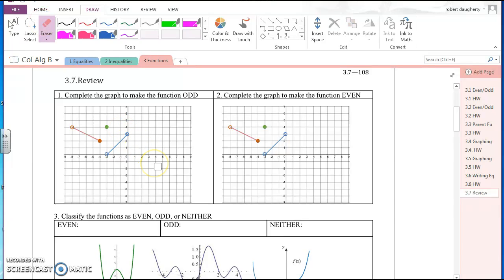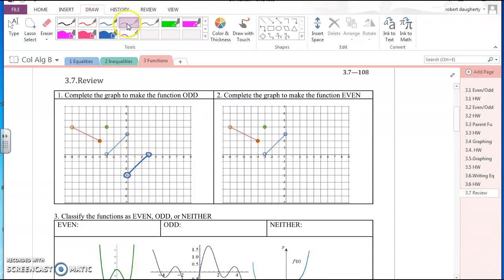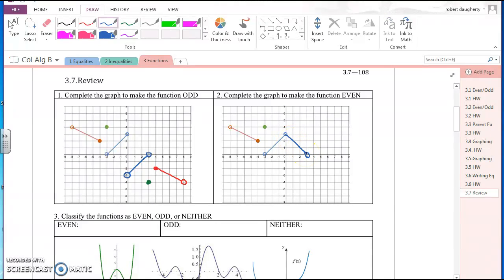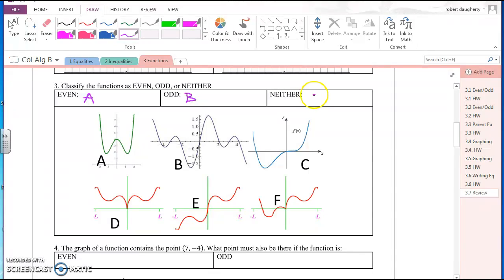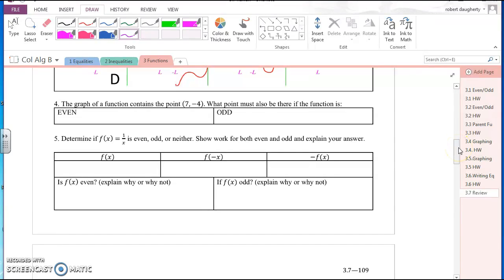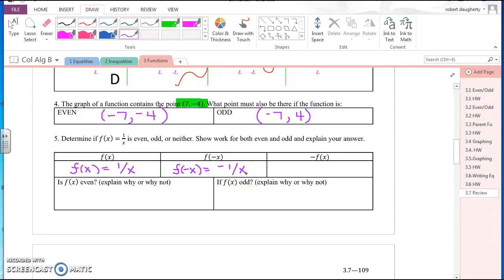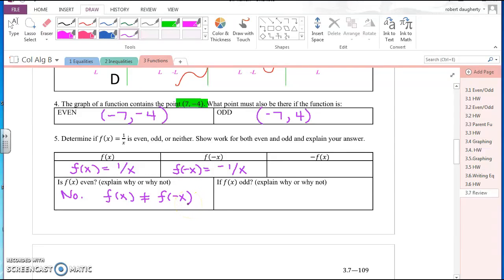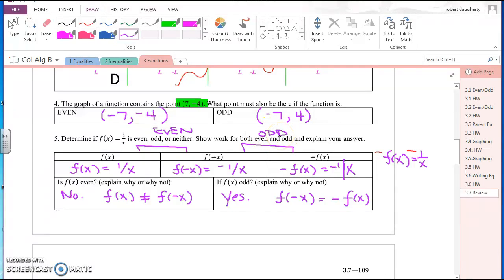Col Algebra Unit 3 Review Page 1